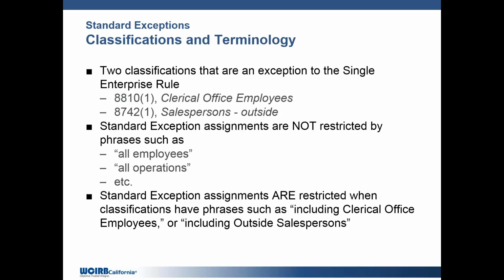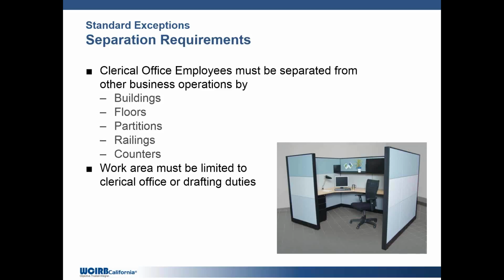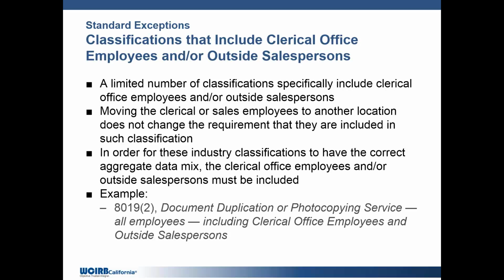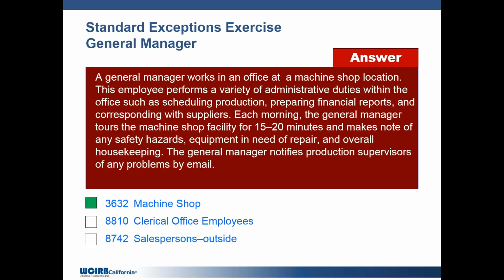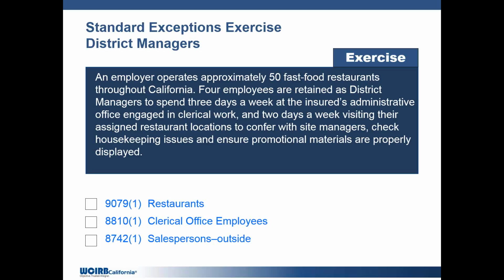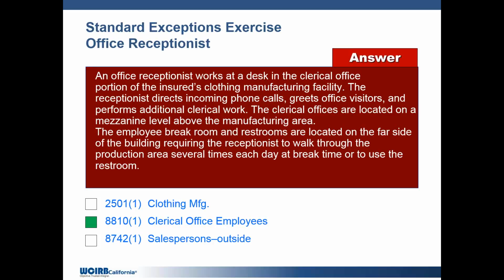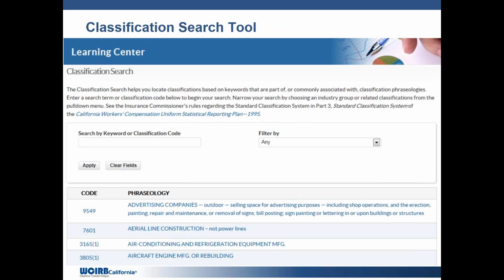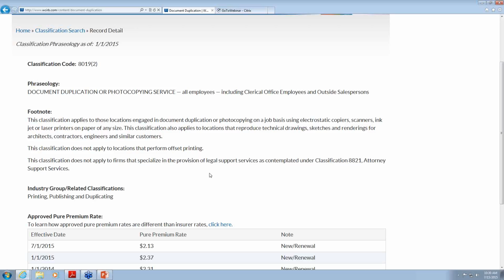Workers' Comp Classification Standard Exceptions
Which employees can be classified as 8810 or 8742? The WCIRB's Brian Gray will explain when an employee is eligible for a Clerical or Outside Salesperson classification, how payroll may and may not be divided between classifications, and how to apply the Standard Exceptions in connection with other classifications.